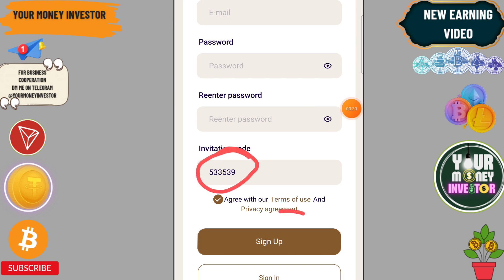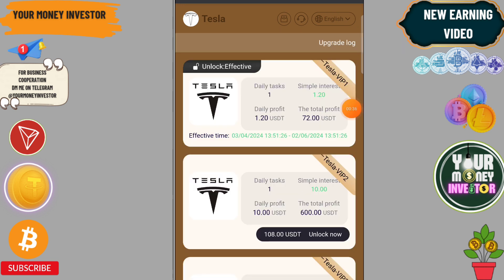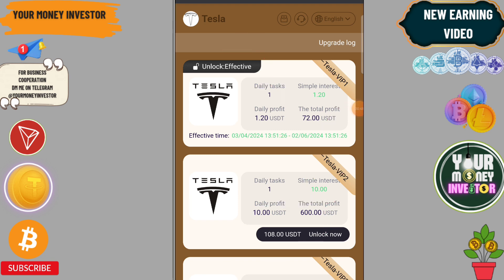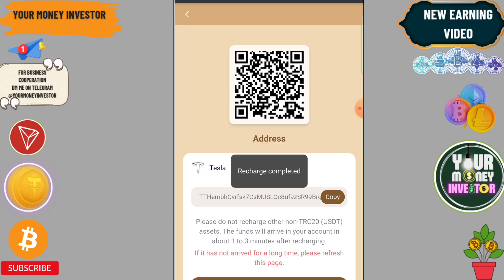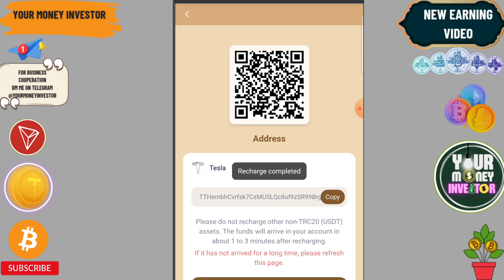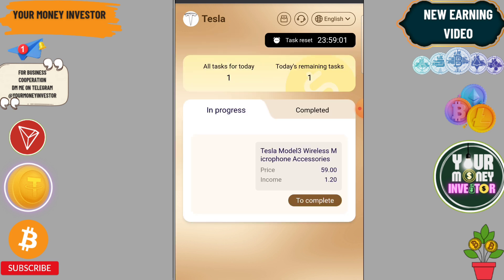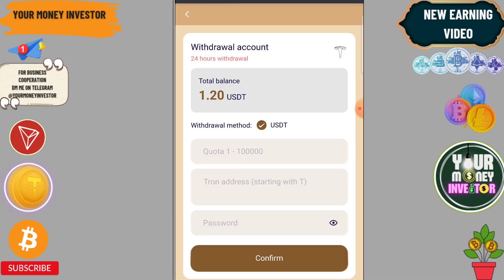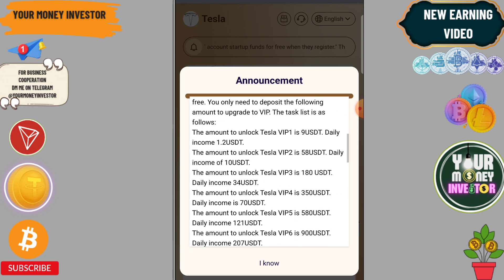Get usdt for free in 2024 Can we make $50 per day? Sign up today and get 50 USDT for free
registration link

"New users can get 50USDT account startup funds for free when they register." The most trustworthy money-making mall platform in 2024,

7×24 hours global real-time online service!
Each VIP level has different benefits. The higher the VIP level, the more benefits you receive.
Please use TRC20 (TRX or USDT) assets to deposit.
Register to get 50USDT account startup funds for free. You only need to deposit the following amount to upgrade to VIP. The task list is as follows:
The unlocking amount of Tesla VIP1 is 9USDT. Daily income 1.2USDT.
The unlocking amount of Tesla VIP2 is 58USDT. Daily income of 10USDT.
The unlocking amount of Tesla VIP3 is 180 USDT. Daily income is 34USDT.
The unlocking amount of Tesla VIP4 is 350 USDT. Daily income is 70USDT.
The unlocking amount of Tesla VIP5 is 580USDT. Daily income is 121USDT.
The unlocking amount of Tesla VIP6 is 900 USDT. Daily income is 207USDT.
The unlocking amount of Tesla VIP7 is 1580 USDT. Daily income is 395 USDT.
The unlocking amount of Tesla VIP8 is 2800 USDT. Daily income is 756 USDT.
The unlocking amount of Tesla VIP9 is 4800 USDT. Daily income is 1392 USDT.
The unlocking amount of Tesla VIP10 is 8800 USDT. Daily income 2728 USDT.
The unlocking amount of Tesla VIP11 is 13,800 USDT. Daily income is 4554 USDT.
【How to get free commission】
$ Invite 5 A-level VIP 1 and get VIP 1 for free.
$ Invite 5 A-level VIP 2 and get VIP 2 for free.
$ Invite 3 A-level VIP 4 and get VIP 3 for free.
The team’s daily income of 14% rebate A B C rewards are as follows:
Level A: 11%: Recharge 1000$ and get 110$
Level B: 2%: Recharge 1000$ and get 20$
Level C: 1%: Recharge 1000$ and get 10$
For example:
If D deposits 1000 USDT
C gets 110 USDT
Commissions earned will be deposited directly into your account and can be withdrawn immediately!
The company promises long-term operation, never goes bankrupt, and zero handling fees for cash withdrawals. All funds will be protected by law and are legal, safe and
secure.
How to get more profits: Let everyone, regardless of country or region, share their own links and publish them to major media channels, etc.!
Such as YouTube, Tik Tok, Telegram channel group, Facebook, Instagram, WhatsApp, Messenger, Twitter, ICQ, Gaga, IMVU, etc...

PLATFORM LINK ;-
IN OUR TELEGRAM

Time'Stamp 👇👇👇
VIDEO CHAPTERS
00:00 How To Earn Money
01:01 How to register
02:01 How to do deposit
03:01 How Invest work
04:01 How Team earning work
05:01 how to earn more
06:01 How To withdraw your money
07:01 How To refer and earn money

$TRX MINING ⛏️
$USDT 🤑MINING ⛏️

TOPIC cover 📔 in This video 📸👇👇

Germany's 🔥
United Kingdom🔥
Italy🔥
France
UKRAINE🔥
RUSSIA🤑
GREECE🤑

10% 20% long term mining platform
Best Usdt investment platfor